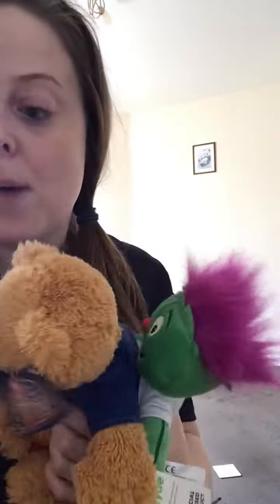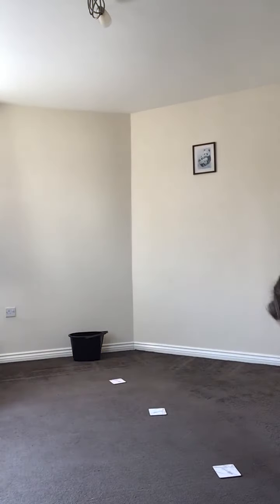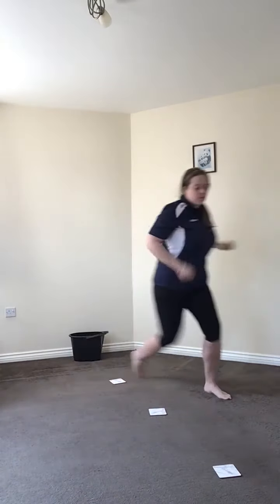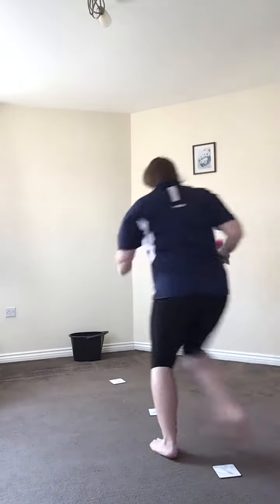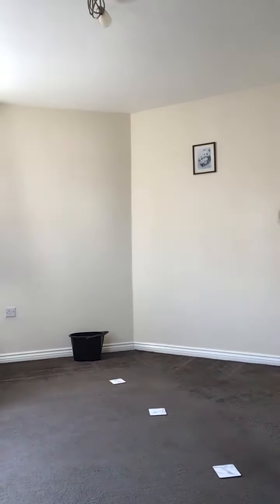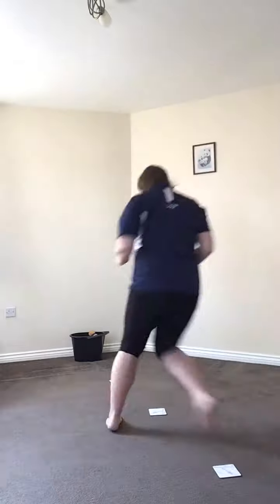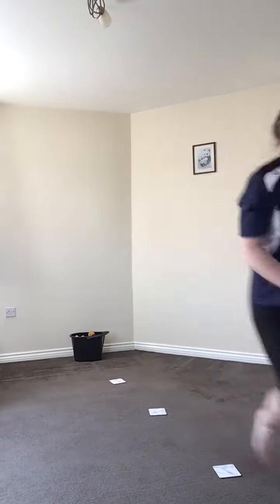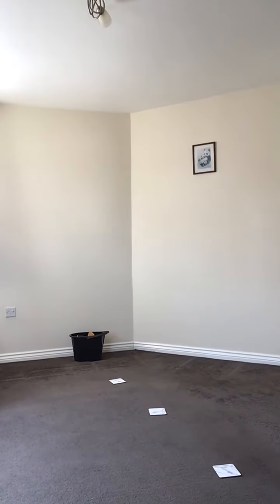Challenge number 5: Rugby run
Challenge accepted:
1- Select 5 cuddly toys
2- Place 4 makers on the floor in a line roughly 1m apart, with a bucket at the end as a target
3- Try and get all 5 toys in the bucket in the quickest possible time

Good luck